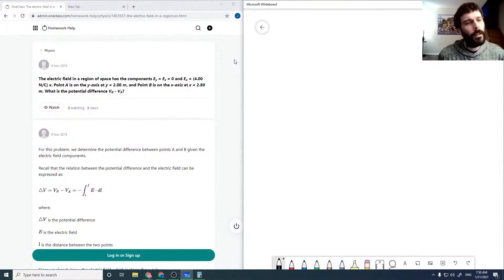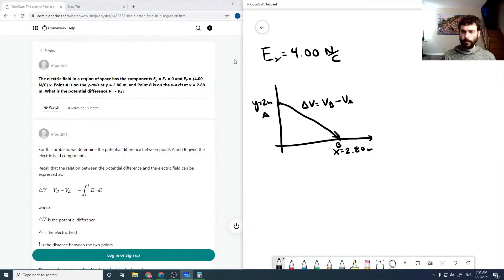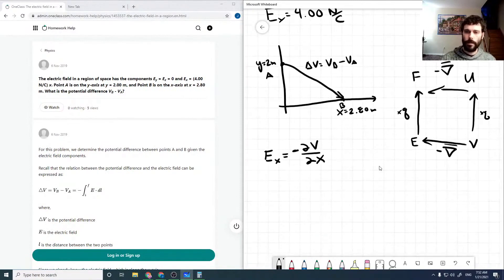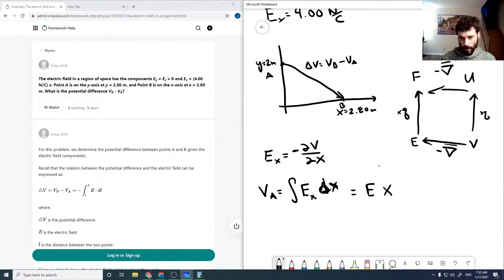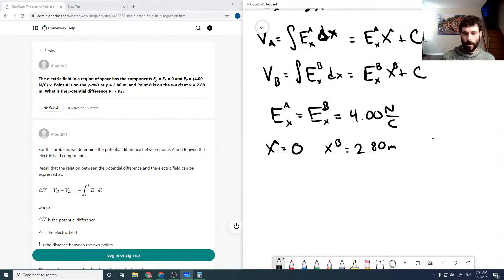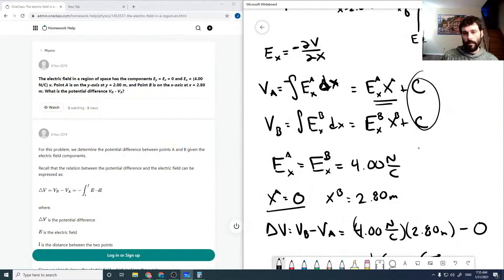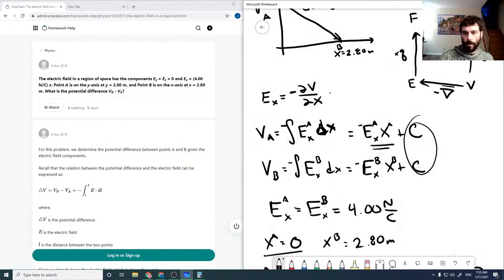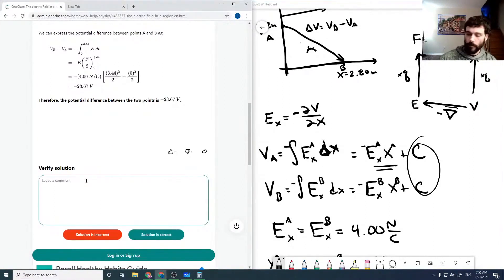The electric field in a region of space has the components Ey = Ez = 0 and Ex = 400 N/C x Point